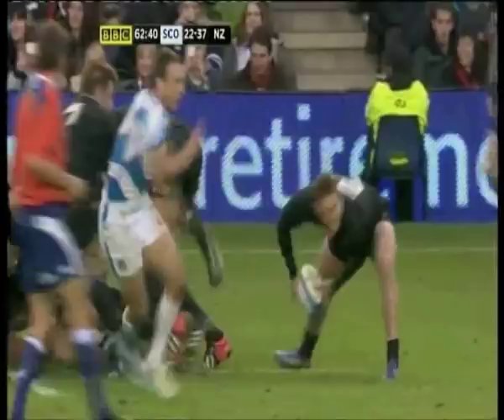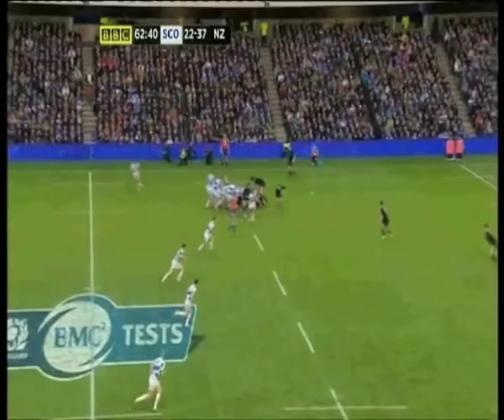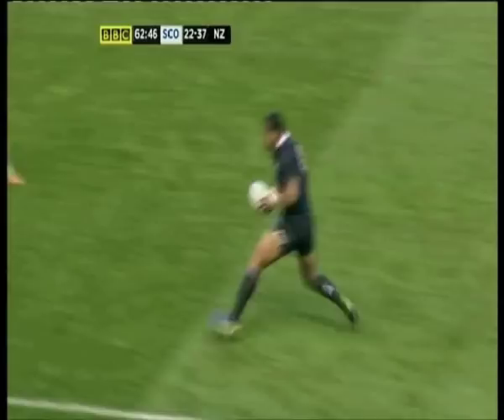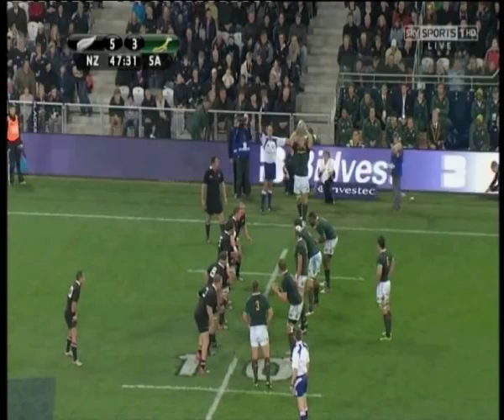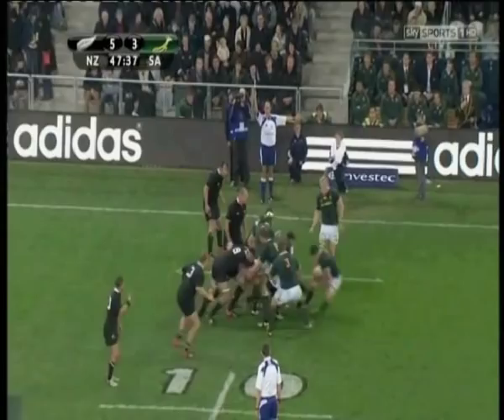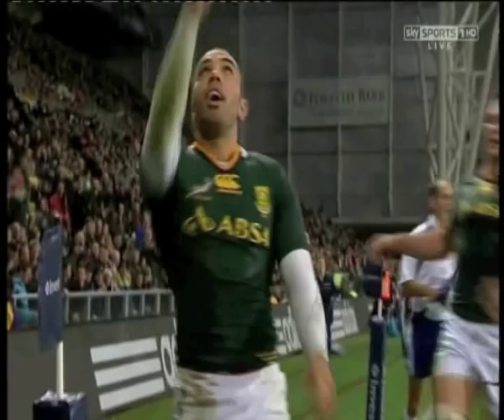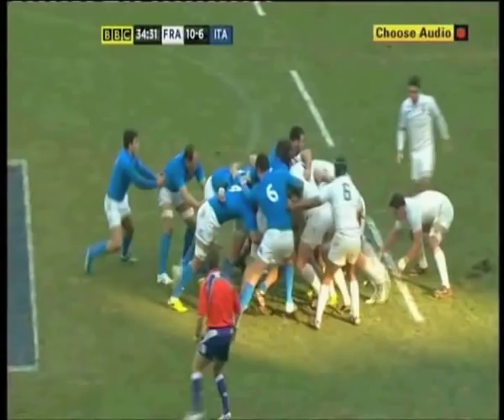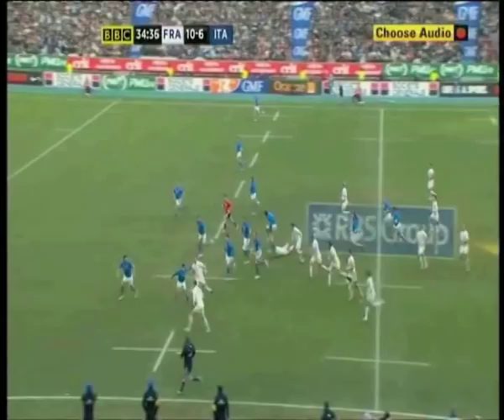IRPA Try of the Year 2012: Nominees!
Watch the four tries that have been nominated for the 2012 IRPA Try of the Year. Have your say on who you think should win on the RWC Facebook page.